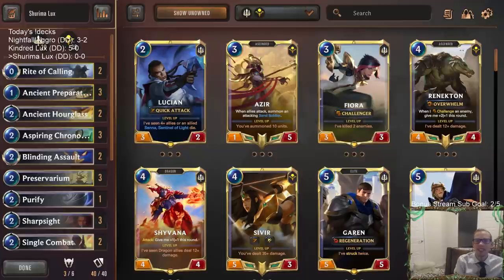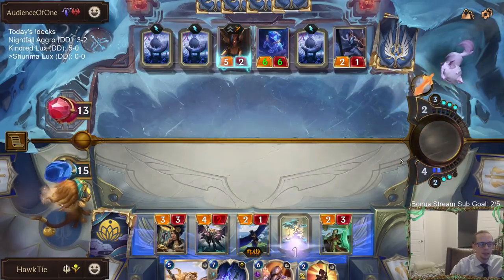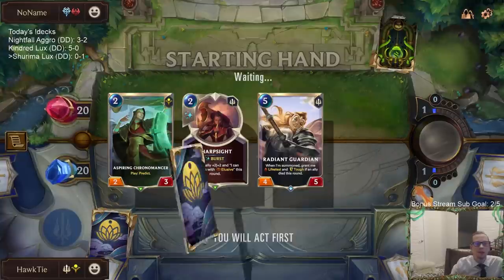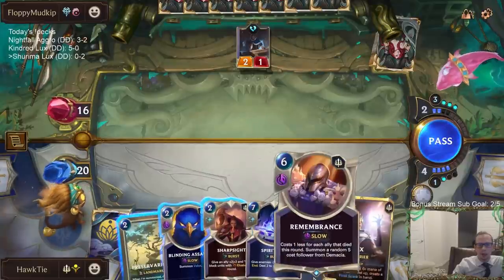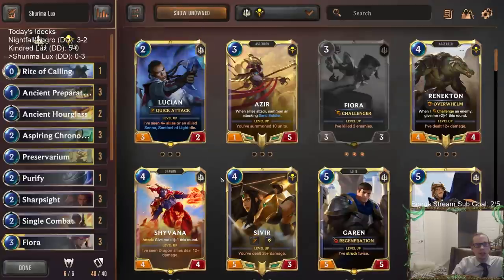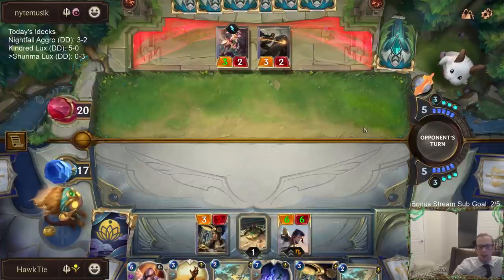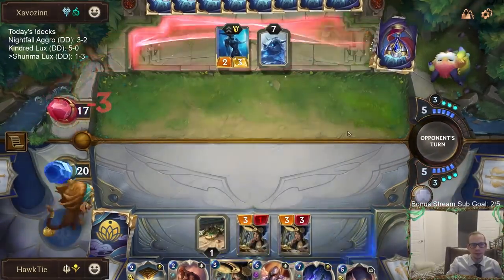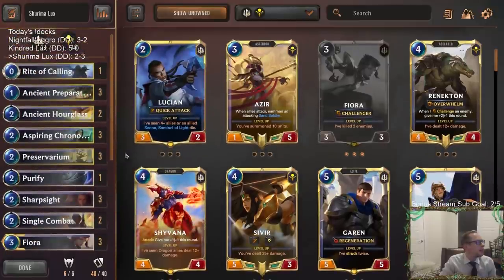Shurima Lux: Fiora to the rescue | Legends of Runeterra LoR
Legends of Runeterra Ranked deck: Shurima Lux
Code:
CEBQKBAHAEFQ2HDKAEBQADQEAEAA6IJKFUBQCBAHJQAQCAA2AEBAAAIDAICAO3LZAEAQAMQBAIAAK
Champions: Fiora, Lux
Regions: Shurima, Demacia